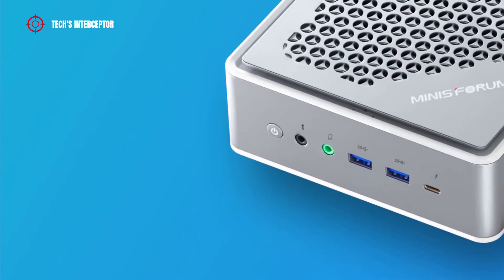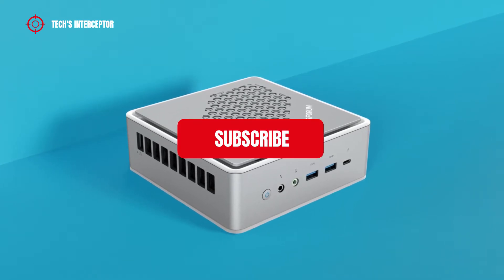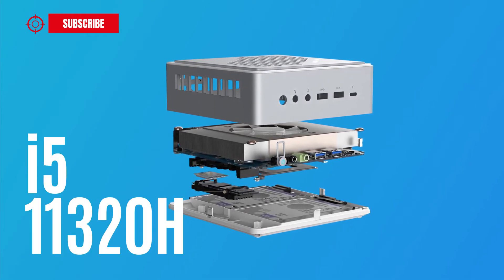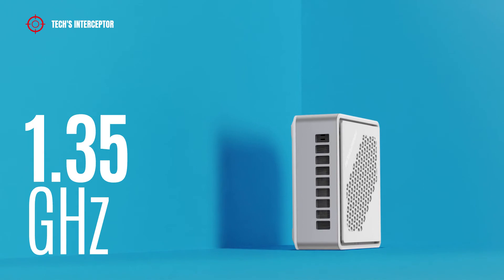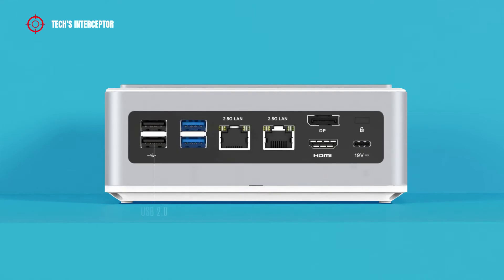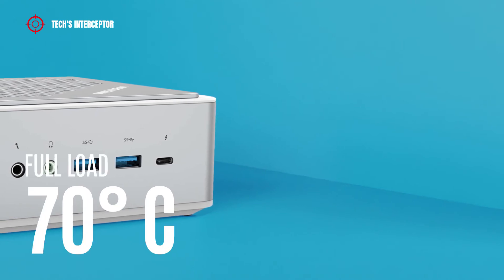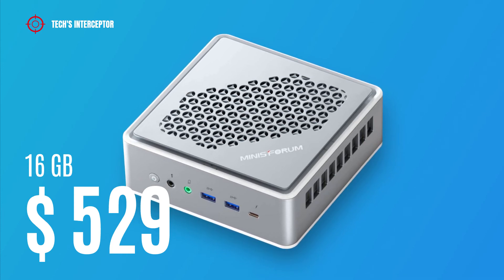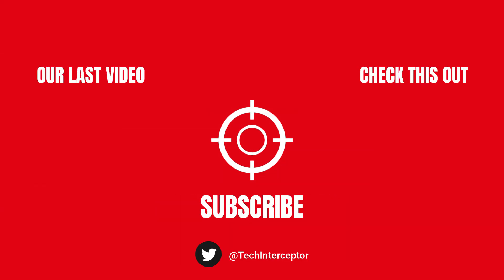MinisForum EliteMini TH50 - Mini Pc with Intel i5 11320H and Iris Xe graphics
MinisForum has unveiled a new mini pc with Intel i5 11320H and Xe gpu: the EliteMini TH50.
Minisforum previously released information on what will be their most powerful mini PC, which we coluld call a gaming mini pc; will be equipped with Amd B550 chipset, will support the latest Ryzen 5000 series APUs, including 5600G and 5700G and Ryzen cpus such as 5600X and 5900X, and will come with a dedicated graphics card.

Waiting for more information on this, today we discover the EliteMini TH50 powered by an Intel Core i5-11320H.
This Tiger Lake CPU is 4 cores/8 threads and depending on TDP settings,has a base clock variable from 2.5 to 3.2 GHz; boost clock is 4.5 GHz.
The i5-11320H is package with an improved Iris Xe graphics card with an 80CU clocked at up to 1.35 GHz.
The EliteMini TH50 has 16Gb of LPDDR4 and comes with M.2 2280 PCIe 3.0 solid state drive.

The Elitemini TH50 front I/O features two USB 3,1 Type A ports, audio connectors and Thunderbolt 4 port, which offers the full range of features available on USB-C.
On the rear there are two Usb 2.0 ports, two 3.1 USB, two 2.5 G Lan pot, a Hdmi and a Display port.

The EliteMini TH50 seems to have good cooling capabilities.
Stating from Minisforum declaration temperature will be approximately 34 degrees at idle and 70 degrees at full load.
Also noise level will be good: around of 45.2dB during normal operation and 48.5 dB at full load.

The TH50 comes with Windows 10 Pro and is compatible with Windows 11.
You can preorder the Minisforum EliteMini TH50 on the Minisforum website in 3 variants, all with 16  GB of RAM, without SSD $529; with 256GB SSD $569; and with 512 GB SSD $599.
Expeditions will be start at the end of February.